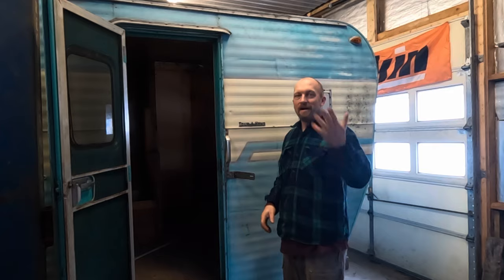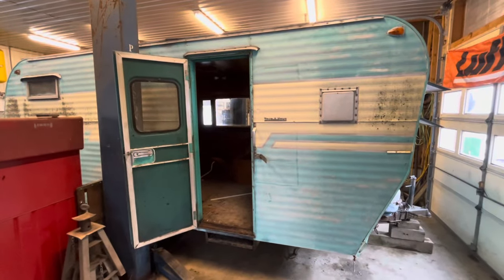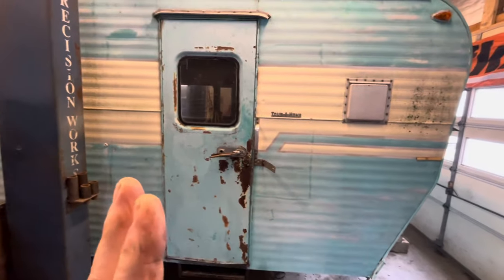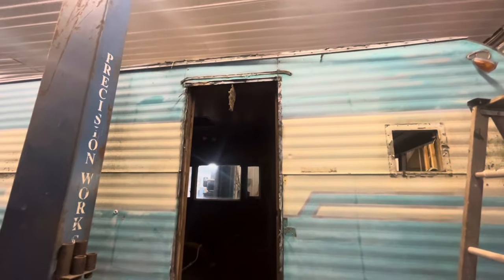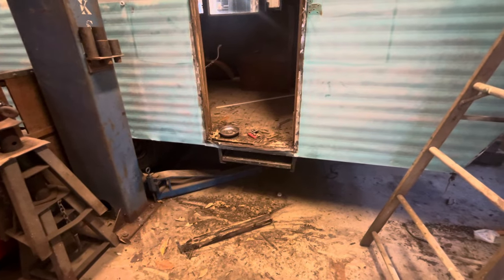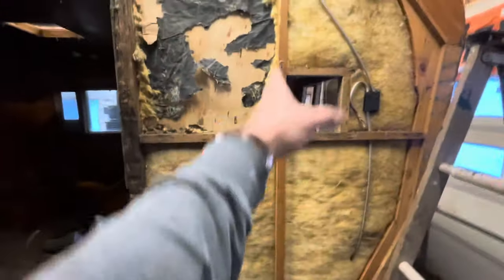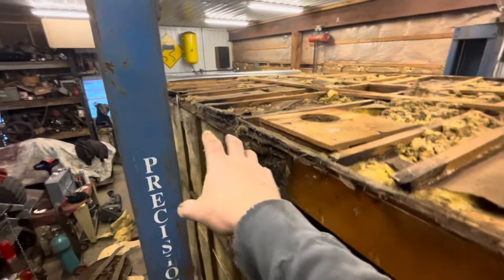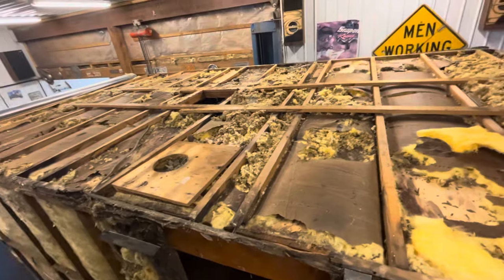What a disaster… will the bakery / coffee shop be salvageable?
My wife wants me to turn this old canned ham vintage camper into a food truck where she can sell baked goods and coffee.
In this episode I’m going to tear into it and see how badly the water damage has rotted the wood.